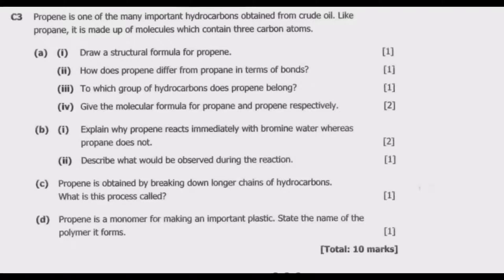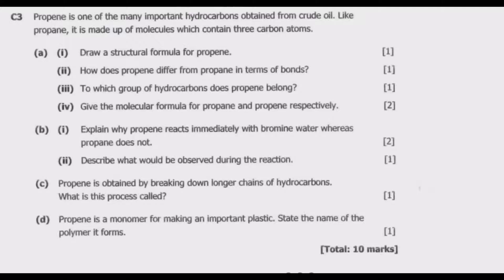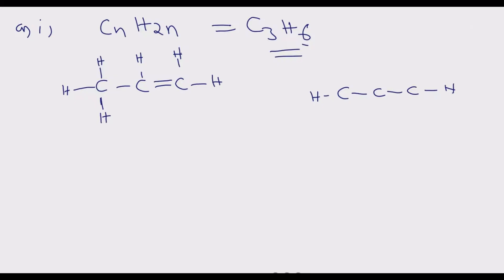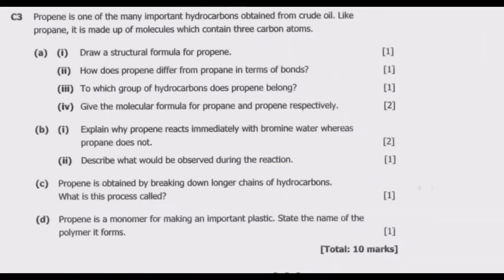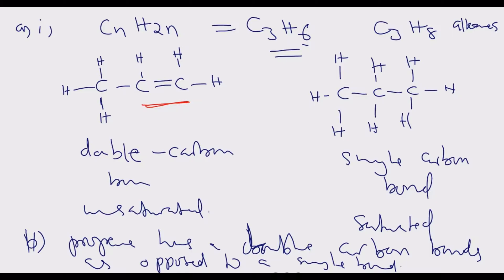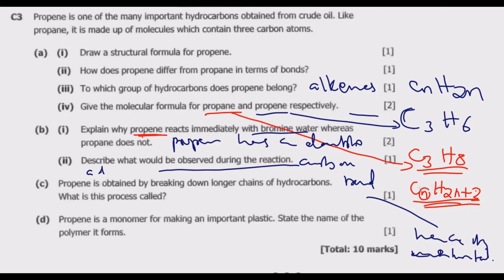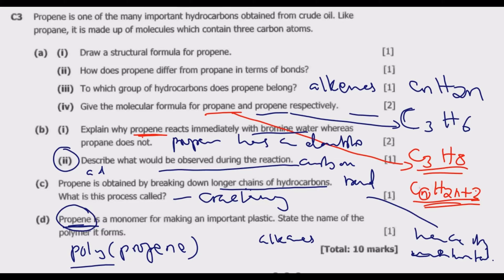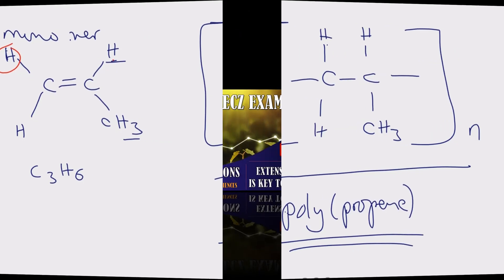2022 GCE SCIENCE PAPER 2 QUESTION C3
This video is a detailed Examination revision of O'Level Chemistry  based on the 2022 GCE Science Paper 2 set by the Examination Council of Zambia. This episode gives detailed revision of the Question C3 of the 2022 GCE SCIENCE PAPER 2. We want to help you ace any Ordinary Level or General Secondary Certificate Examinations.